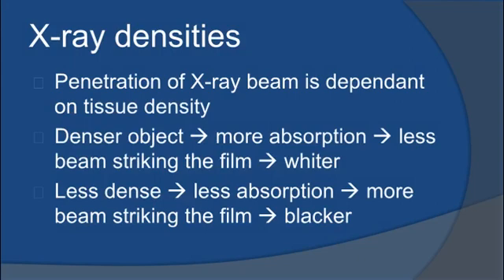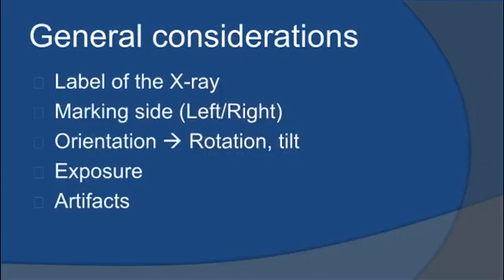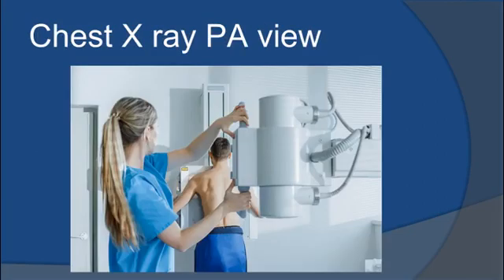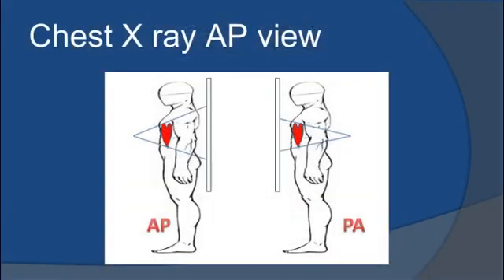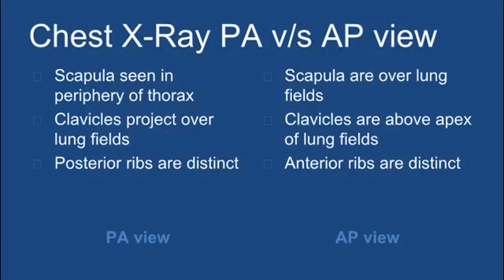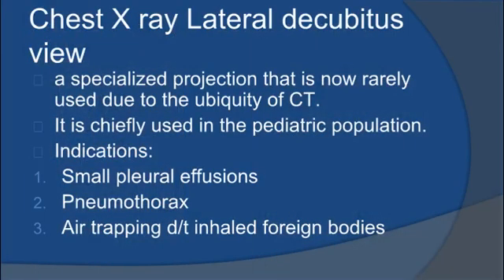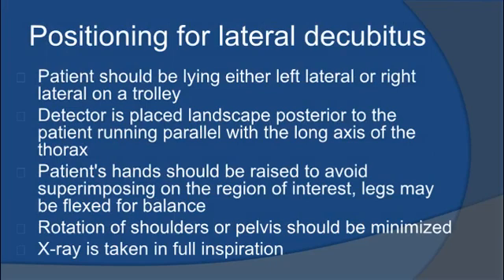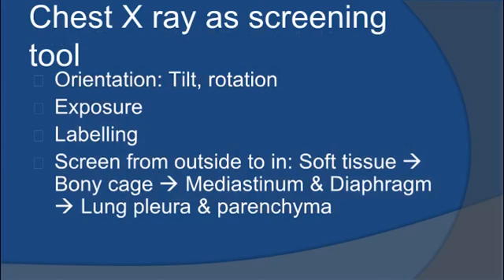Chest Radiography Part 1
An introduction to chest radiography